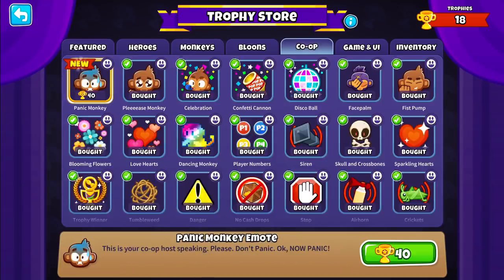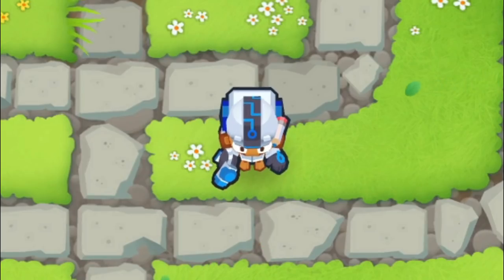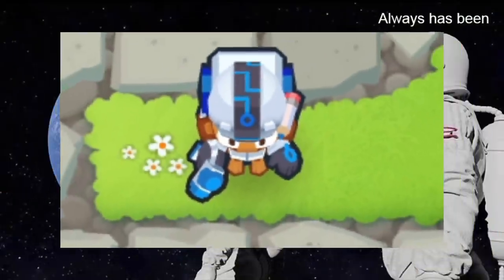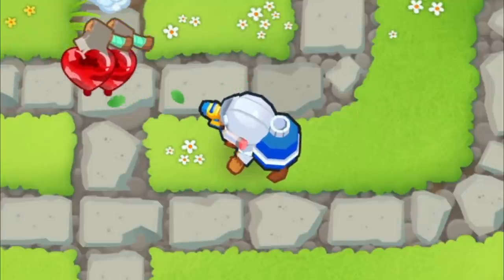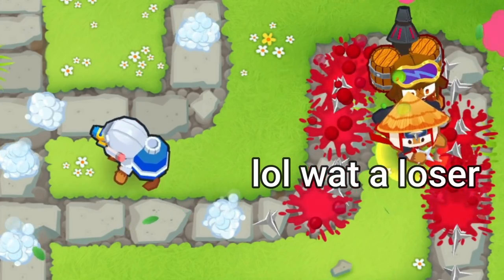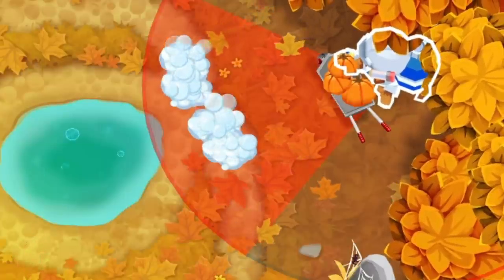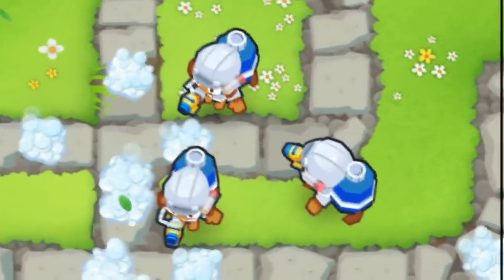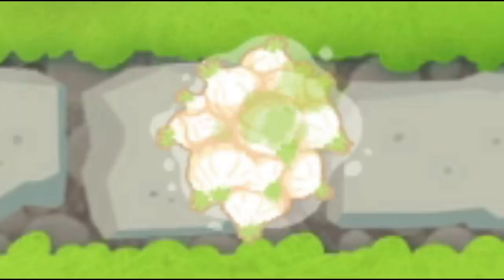THIS IS THE BEST TROPHY STORE ITEM AND HERE IS WHY!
new update added a lot to the trophy store
including our lord and savior:
GARLIC.
welp, there goes my months worth of free swears.

no fancy link, just go click da button
(hint: its red)